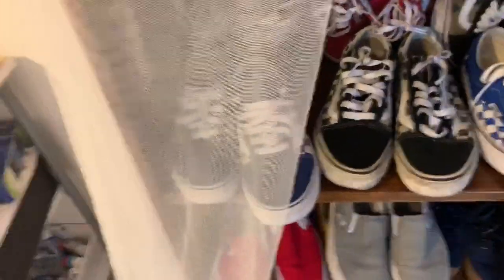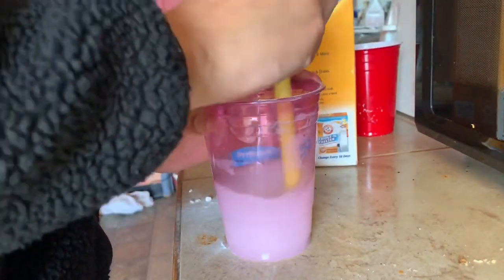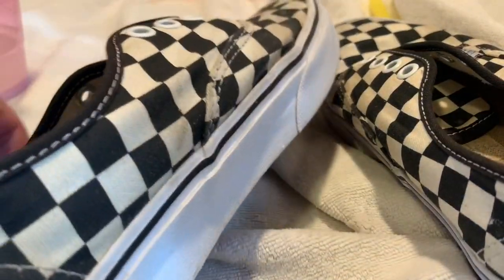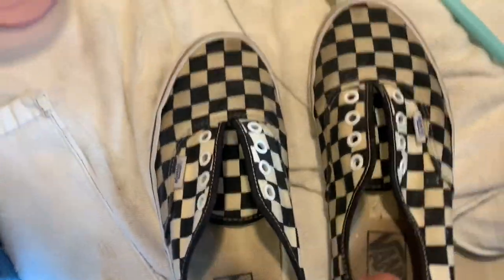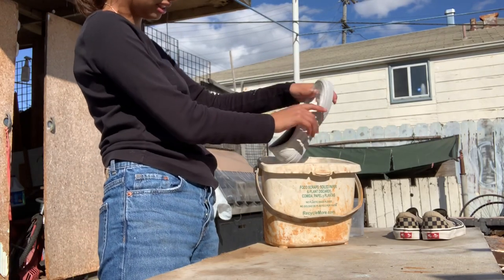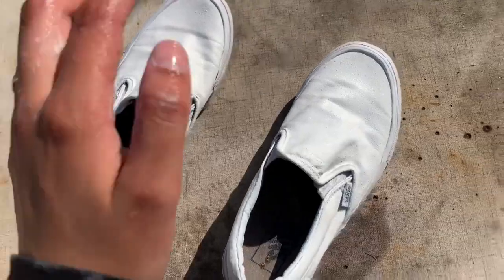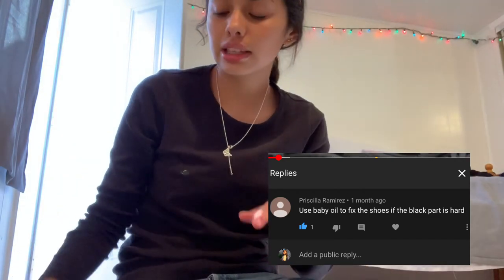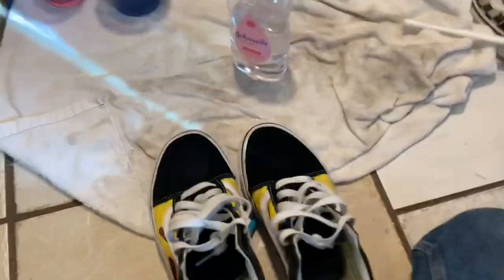CLEANING MY VANS COLLECTION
If you enjoyed give this video a like ! :)